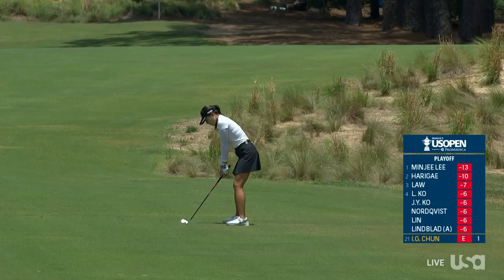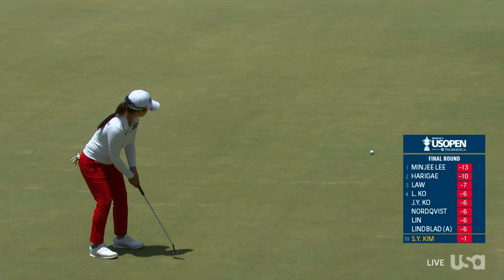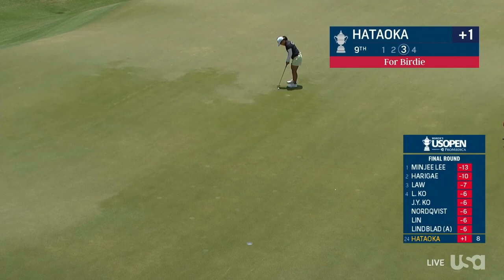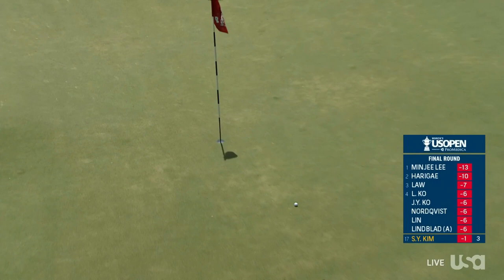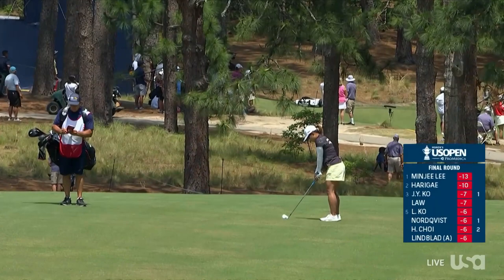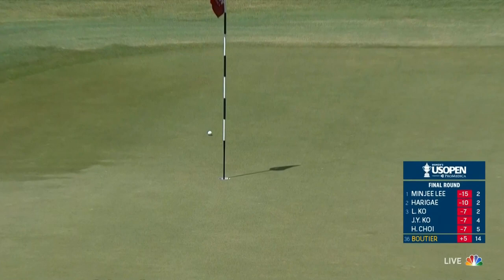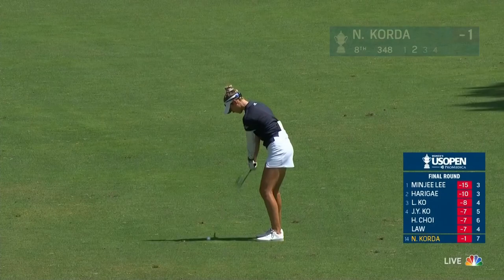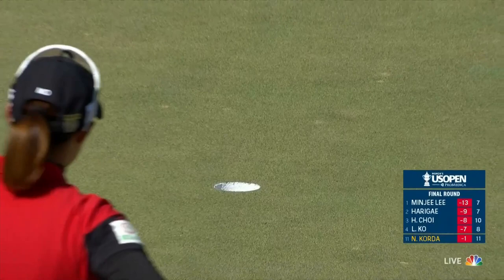2022 U.S. Women's Open Highlights, Round 4: Top Shots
The best shots from a historic day at Pine Needles Lodge & Golf Club, site of the 2022 U.S. Women's Open Presented by ProMedica.